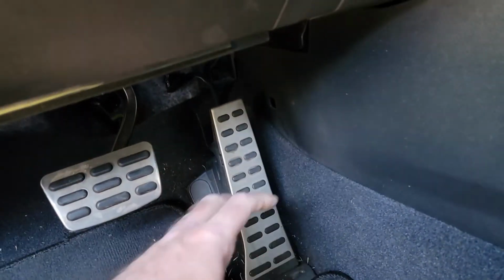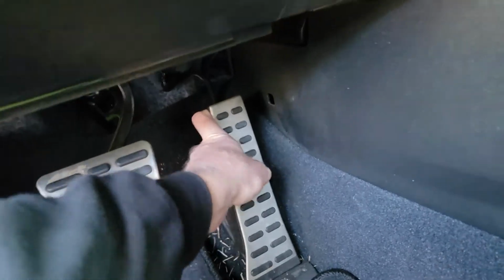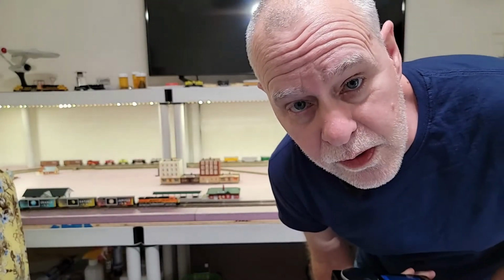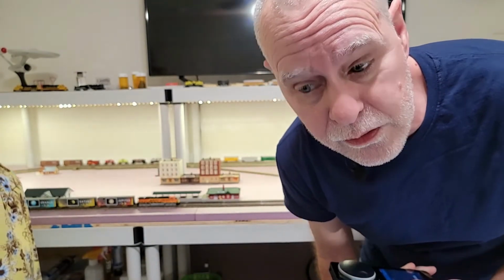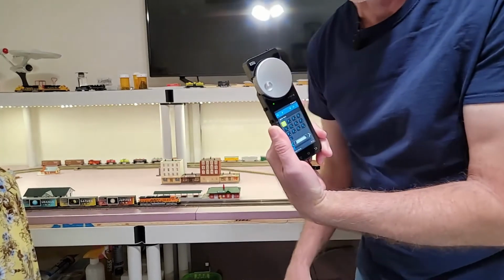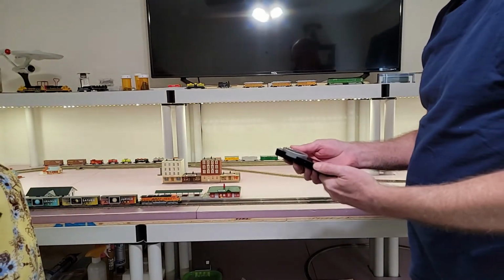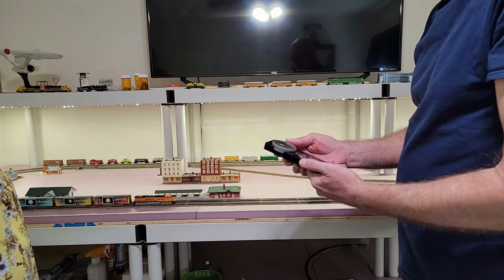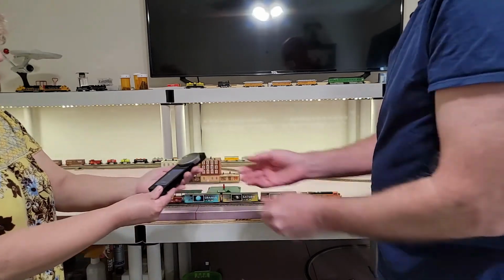passthethrottle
Rick Bailey's passthethrottle Challenge